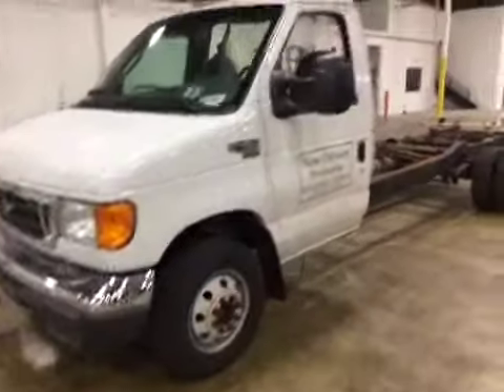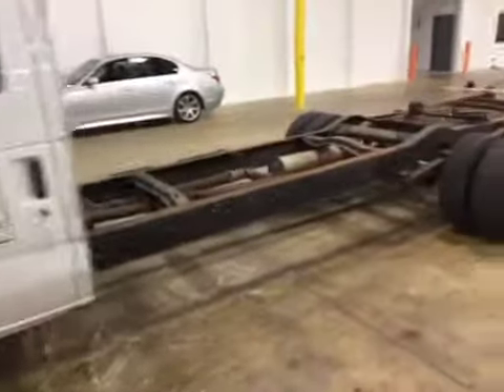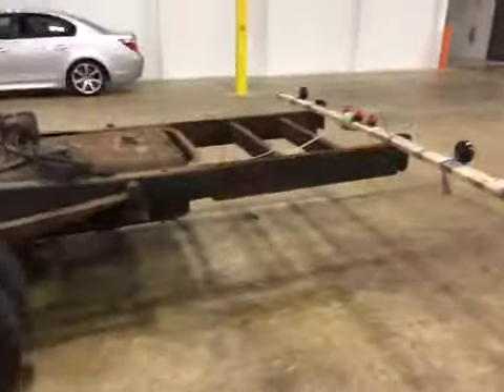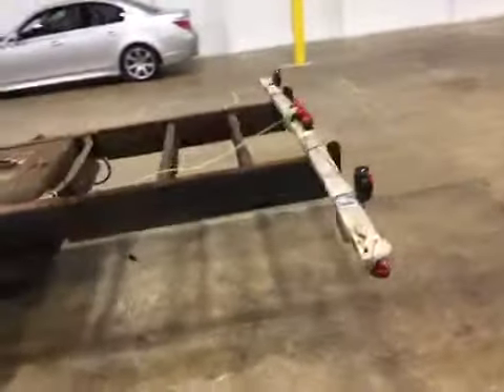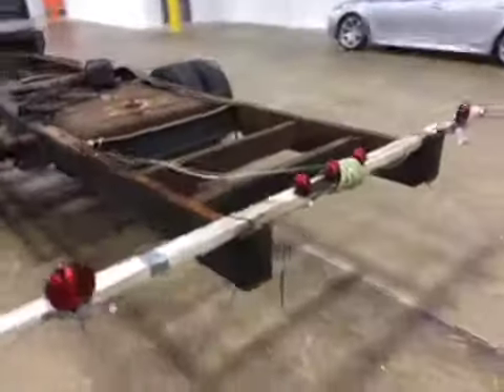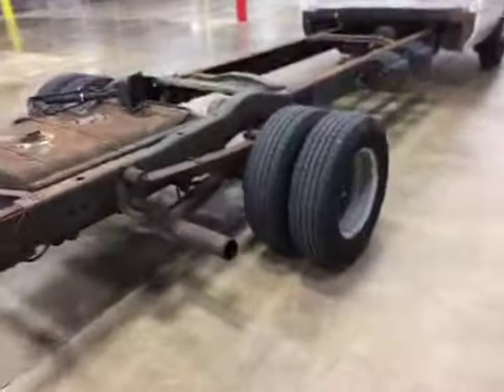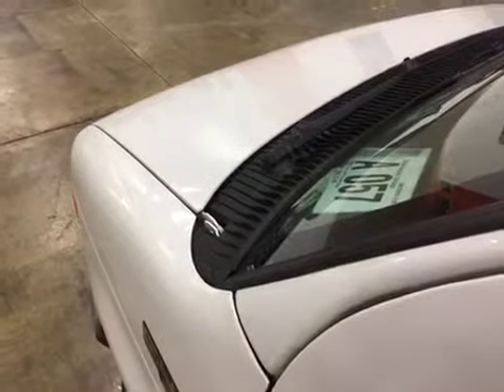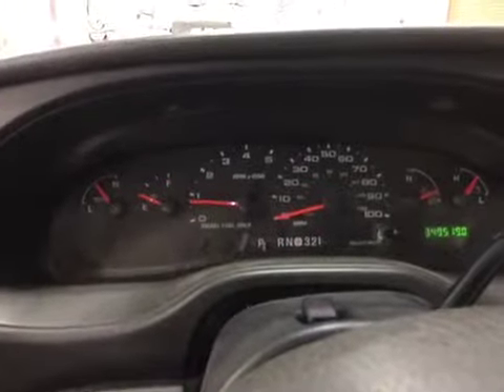BMAK Auctions 2005 Ford E450 Super Duty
MECHANICAL AND TEST DRIVE: Engine and transmission runs strong . Suspension and steering componets are worn . And brake pulsation .